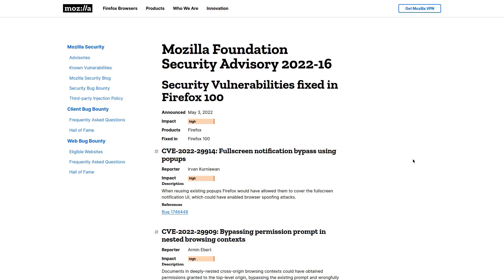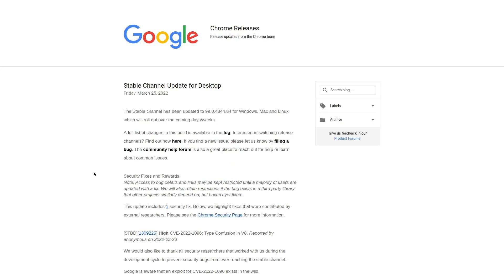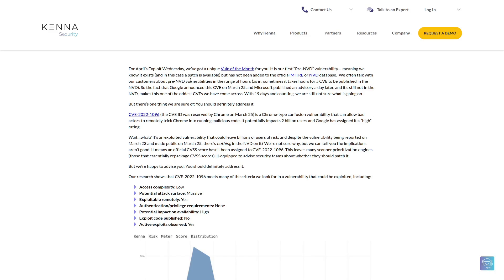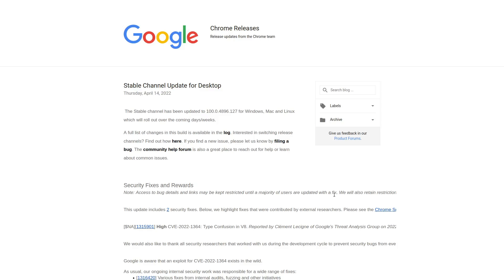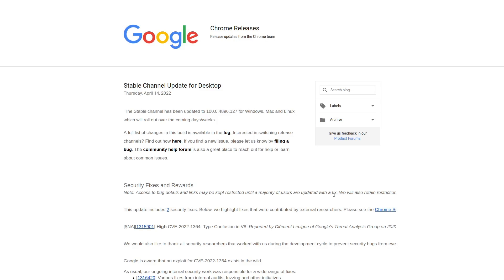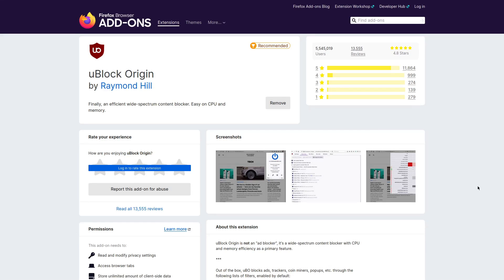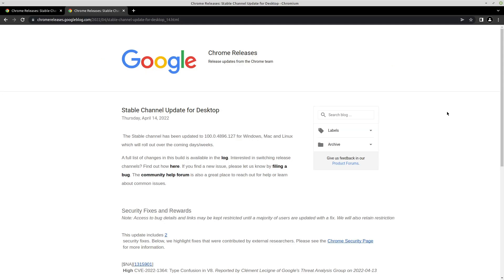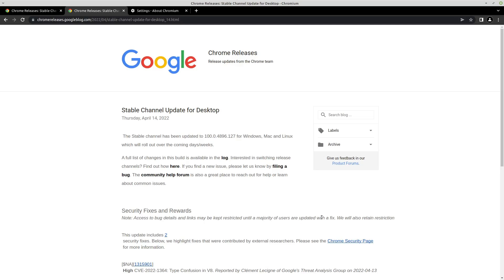A Chrome 0-Day So Bad, Google Couldn't Disclose Details Of It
Chromium browsers have recently faced several Critical CVE's that allow remote code execution.  Make sure your browser is up to date.

Monero
45F2bNHVcRzXVBsvZ5giyvKGAgm6LFhMsjUUVPTEtdgJJ5SNyxzSNUmFSBR5qCCWLpjiUjYMkmZoX9b3cChNjvxR7kvh436

Dash
Xh9PXPEy5RoLJgFDGYCDjrbXdjshMaYerz

Zcash
t1aWtU5SBpxuUWBSwDKy4gTkT2T1ZwtFvrr

Chainlink
0x0f7f21D267d2C9dbae17fd8c20012eFEA3678F14

Bitcoin Cash
qz2st00dtu9e79zrq5wshsgaxsjw299n7c69th8ryp

Etherum Classic
0xeA641e59913960f578ad39A6B4d02051A5556BfC

USD Coin
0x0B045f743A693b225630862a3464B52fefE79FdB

bc1qyj5p6hzqkautq4d3zgzwfllm7xv9wjeqkv857z

Ethereum
0x35B505EB5b717D11c28D163fb1412C3344c7684d

Litecoin
LQviuYVbvJs1jCSiEDwWAarycA4xsqJo7D

DOGE
D7MPGcUT4sXkGroGbs4QVQGyXqXd6QfmXF